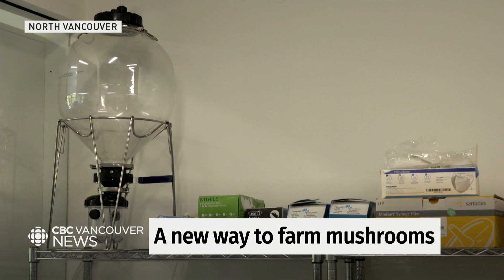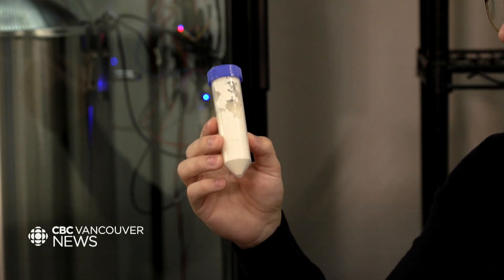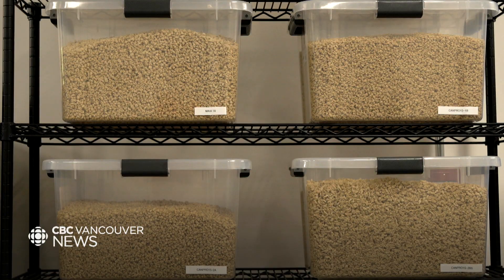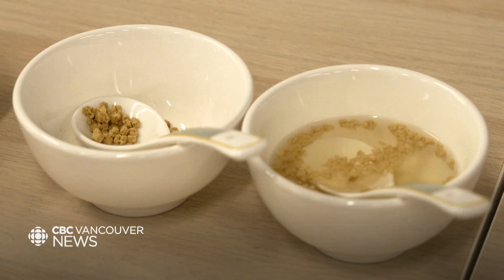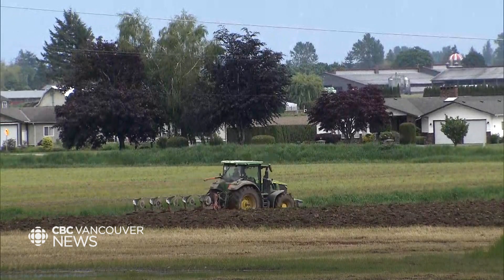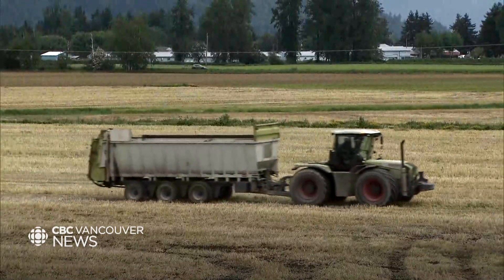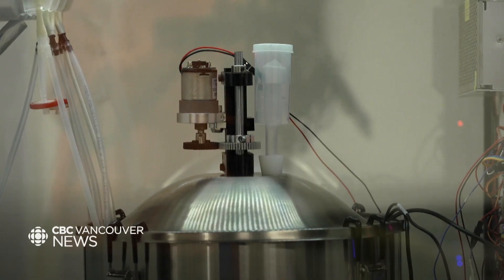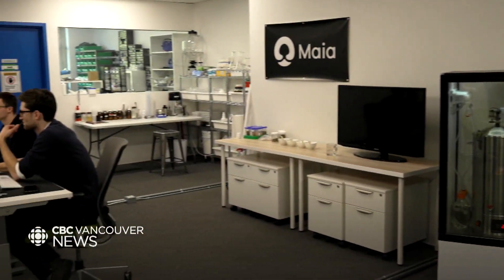Vancouver company creates mushroom protein as meat alternative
A lab-generated mushroom protein is being developed as a low-cost alternative to meat. We find out how it came into existence and how it can be a way to future-proof food.